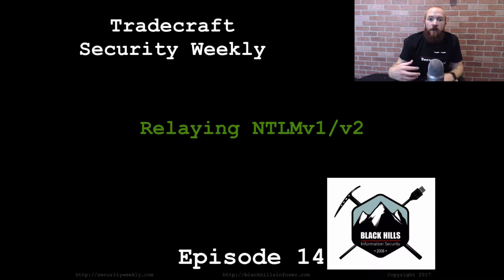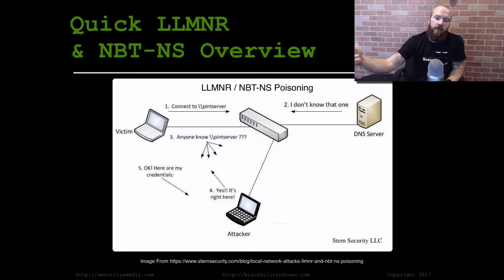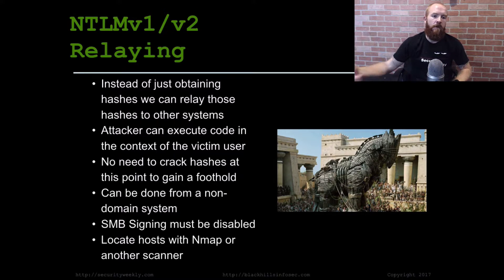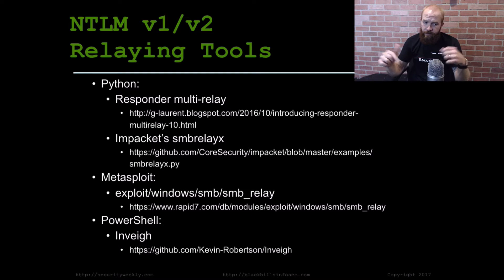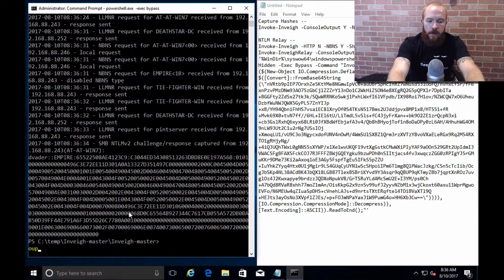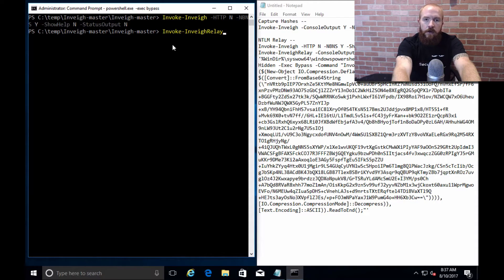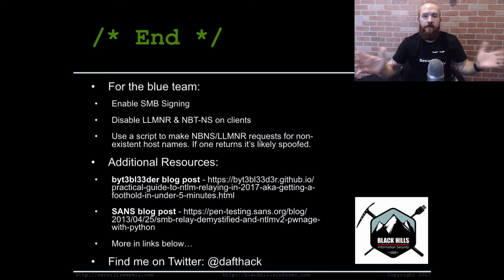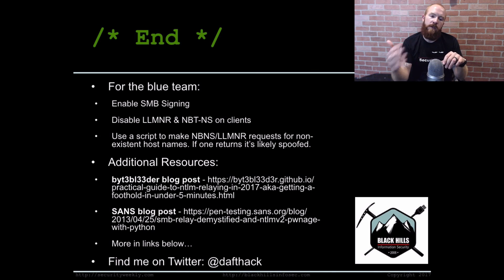Relaying NTLMv1/v2 - Tradecraft Security Weekly #14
A very common attack that many networks are vulnerable to is called LLMNR or NBT-NS poisoning. Through this attack it is possible to gain access to a user's NTLMv1 or v2 password hash. A more interesting attack can be carried out under the same premise though. Instead of just obtaining a password hash the user's authenticated session to another host can be exploited to run arbitrary code on the server. In this episode of Tradecraft Security Weekly Beau Bullock (@dafthack) shows how to perform this attack using the PowerShell tool Inveigh.